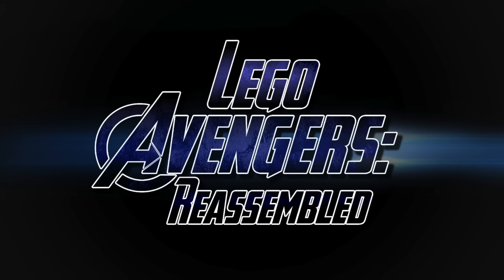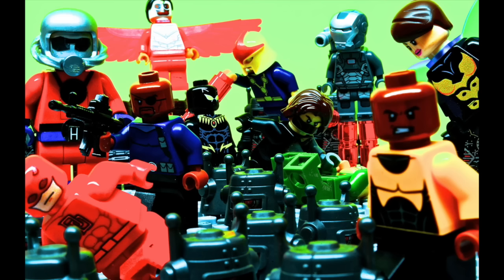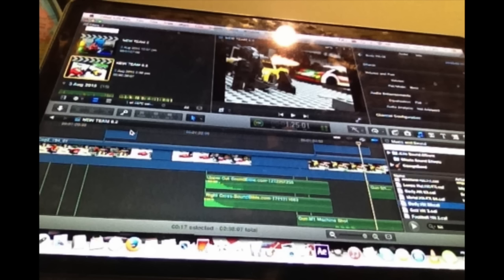UPDATE (RELEASED, INSTAGRAM)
Today i talk about the release date of reassembled and my new Instagram account linkinpop131